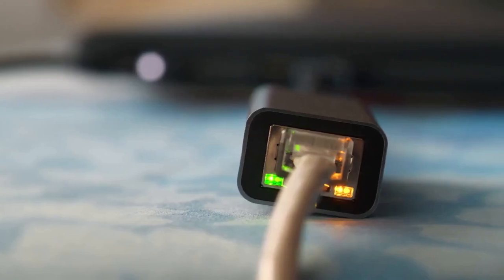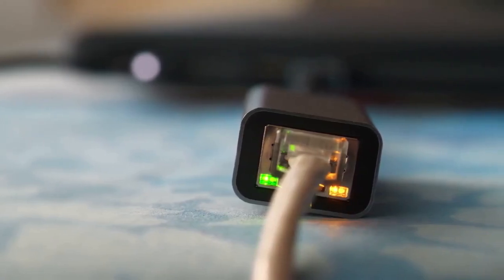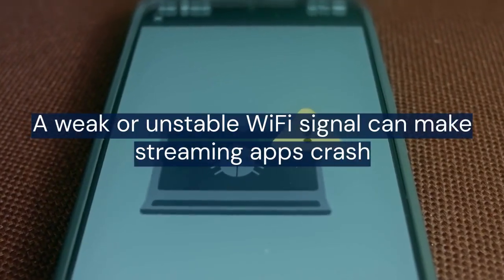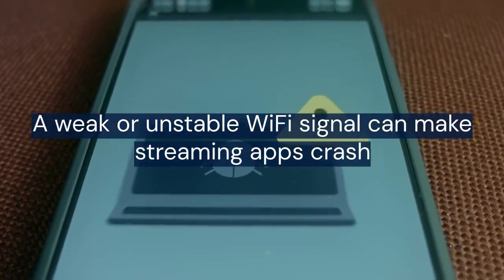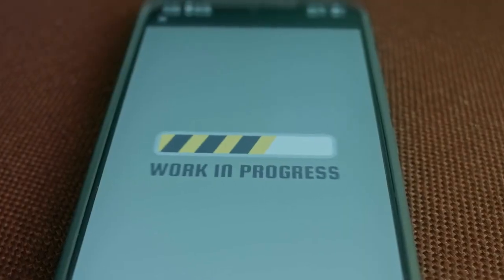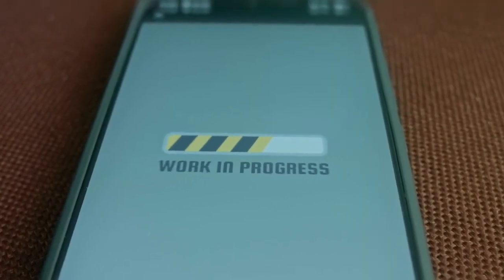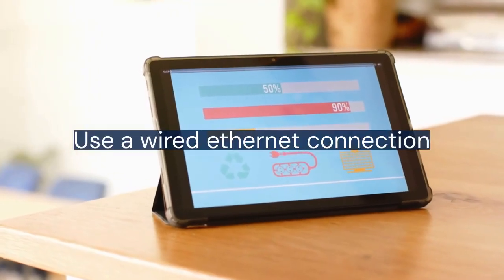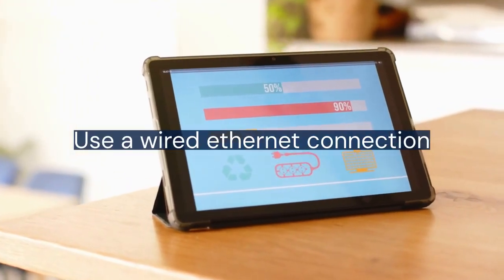Why are apps crashing on Apple TV 4K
App crashes on Apple TV 4K typically stem from a variety of software-related issues. The most common culprit is a bug within the app's code, which can only be fixed when the developer releases an update. Another frequent cause is memory management; if an app consumes too much RAM or suffers from a "memory leak," the tvOS operating system will forcibly close it to protect overall system stability. Outdated software is also a major factor—either the app hasn't been updated to support the latest version of tvOS, or the Apple TV's system software is too old for the current app. Additionally, corrupted app data or a full cache can prevent an app from launching correctly. Less often, an underlying bug in tvOS itself can cause widespread instability, which is usually resolved by a system software update from Apple.